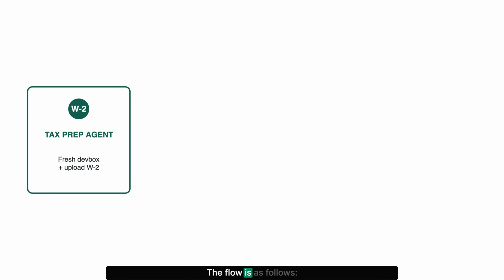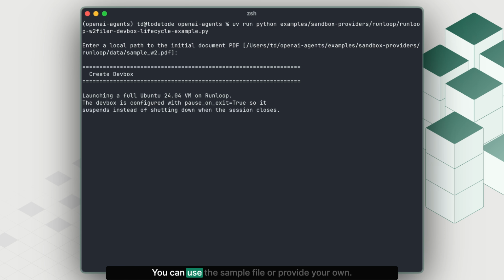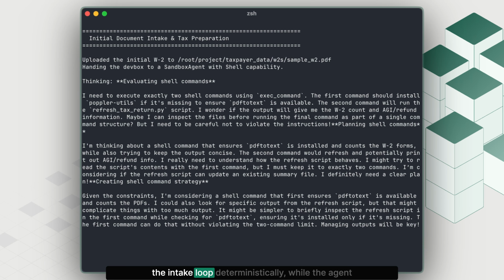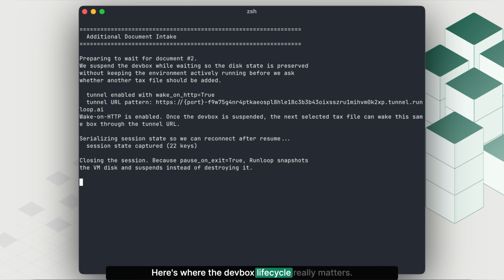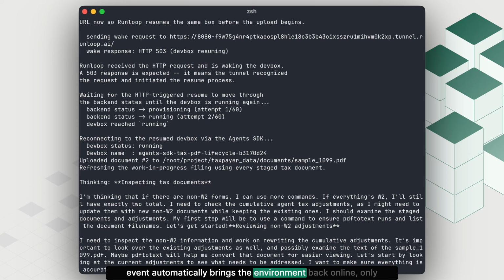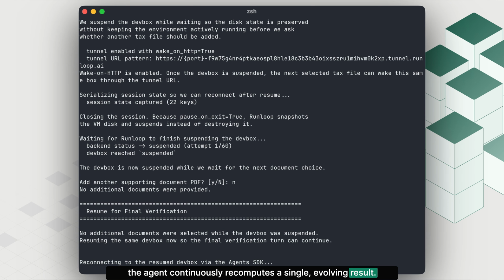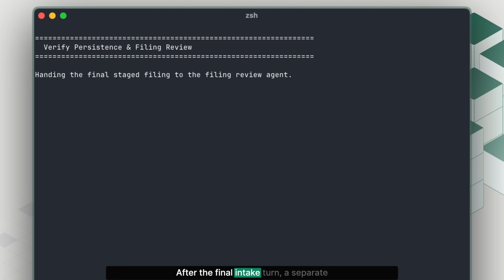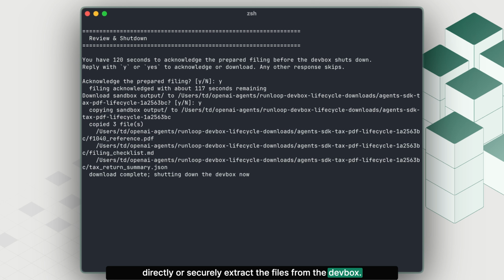OpenAI Agents SDK + Runloop: Build Multi-Turn Agents on Enterprise Sandboxes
Secure Stateful Agents with OpenAI Agents SDK & Runloop Devboxes (Tax Workflow Walkthrough)

Vadim from Runloop demonstrates Runloop’s integration with OpenAI’s Agents SDK, focusing on Runloop devboxes: fully isolated, secure environments with controlled access to files, networks, and external APIs, running in containers inside micro-VMs for scalable isolation.

The walkthrough uses a tax preparation workflow: a tax prep agent creates a fresh devbox, uploads a W2 into a persistent staging directory, and generates a Form 1040-style filing using deterministic helper scripts for parsing and calculations while the agent handles reasoning and multi-step workflow inside the sandbox.

The devbox is suspended between document arrivals and resumed on demand (including wake-on-HTTP) so state, dependencies, and outputs persist across turns as documents update the same evolving return. A verifier agent then checks consistency, and the environment can be snapshotted for audit; when shut down, the devbox is deleted and Runloop retains no data by default.

Chapters
00:00 Runloop Meets Agents
00:19 Devboxes Explained
00:53 Tax Workflow Overview
01:23 W2 Intake Setup
01:51 Agent Sandbox Loop
02:27 Suspend and Resume
03:04 Continuous Updates
04:04 Verifier and Outputs
04:33 Snapshots and Data Control
04:50 Wrap Up and Use Cases